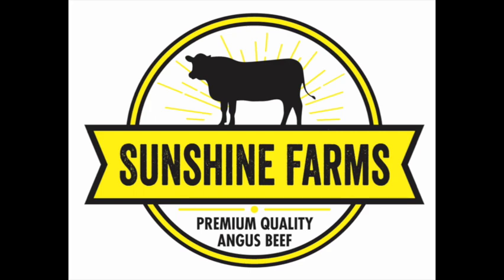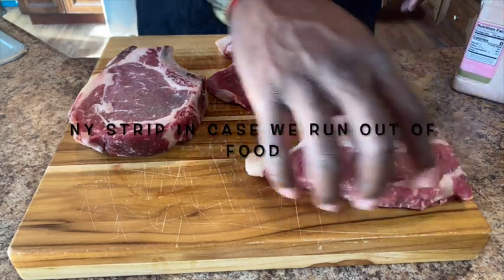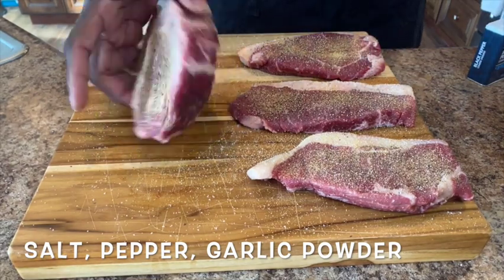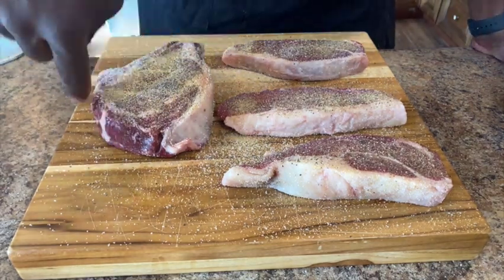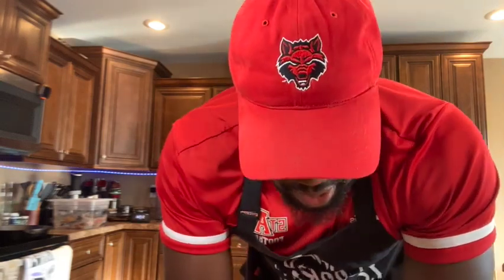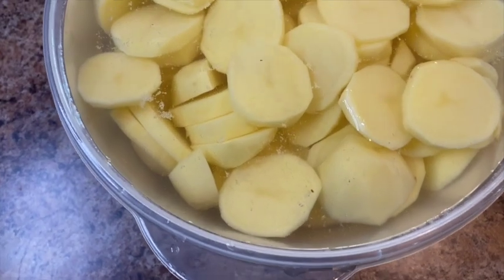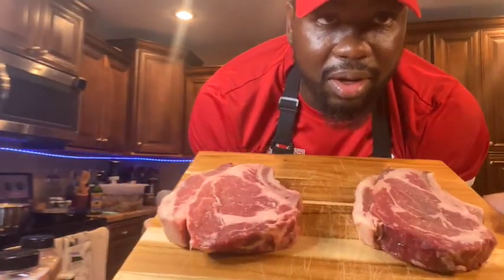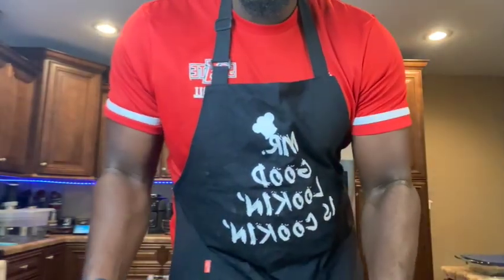How to cook the perfect steak 3 different ways!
I cooked three ribeyes three different ways to find the best method to enjoy a perfect steak! I invited some friends over to give me their opinion on the best steak! We pan seared one completely, revers seared (finished in pan) and Sous Vide (finished in pan). Which do you think is better?

Reverse Sear (275 Degrees in the oven on a pan with a rack to cook evenly and remove when internal temperature is 115 degrees)

Sous Vide (135 Degrees for 2 hours)

Pan Sear was just until medium rare (based on size of steak, this one took about 7 minutes)